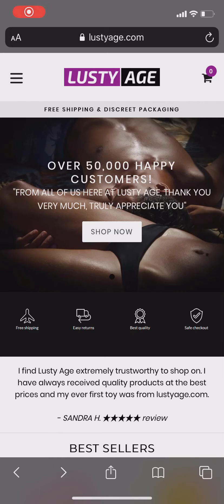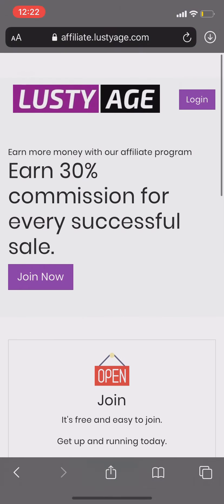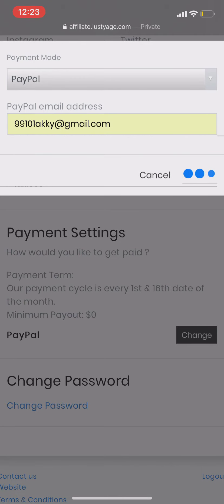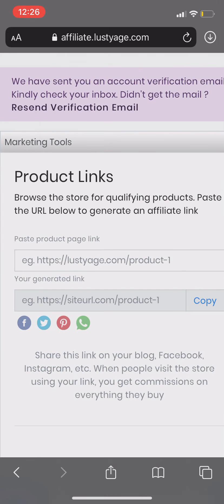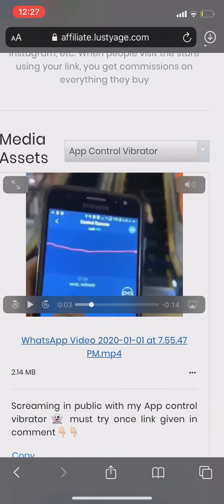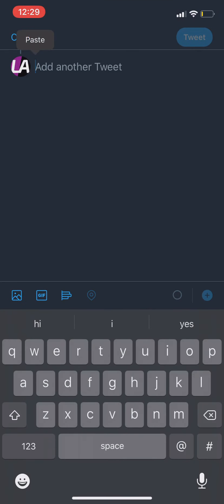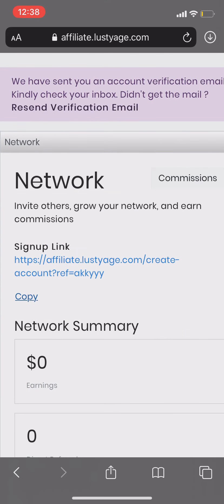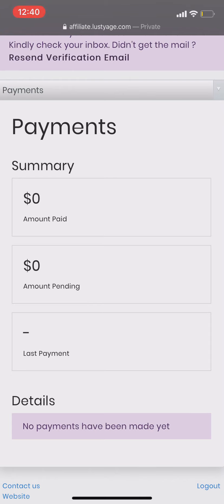Lusty Age Affiliate Program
Lustyage.com Affiliate Program
You can earn a 30% commission for every successful sale.
It's free and easy to join. Check it now